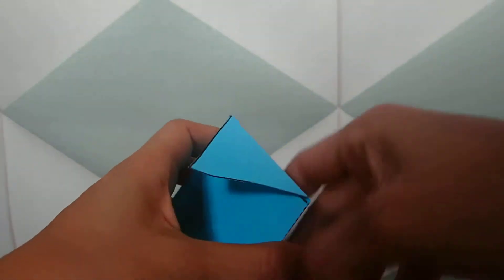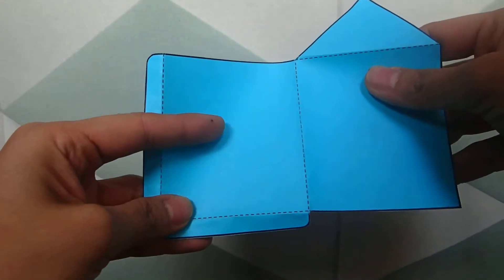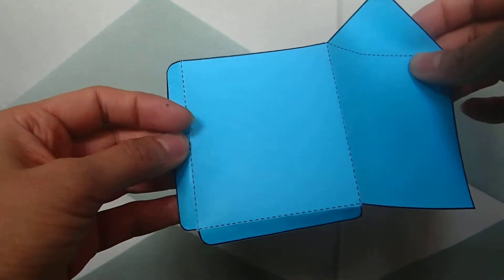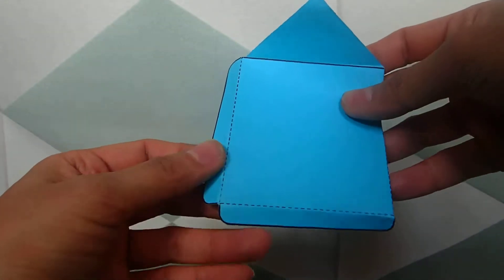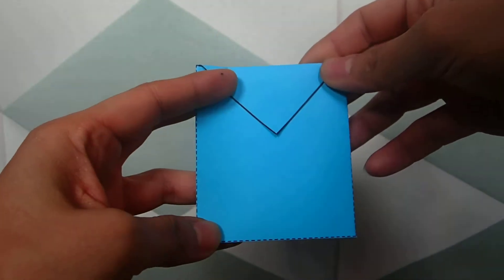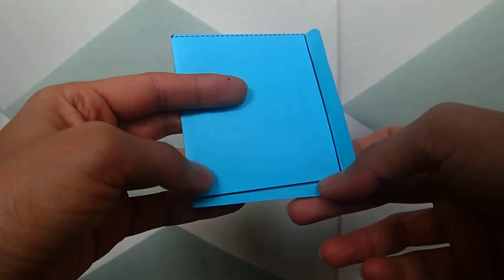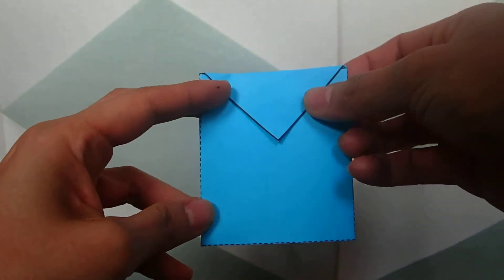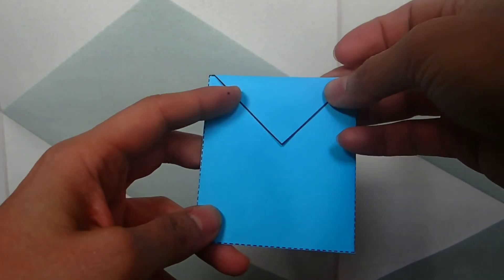Pocket with Backing and Top Flap - Wide Version